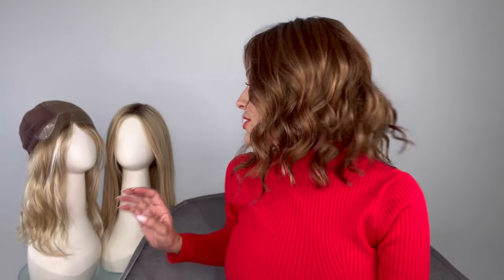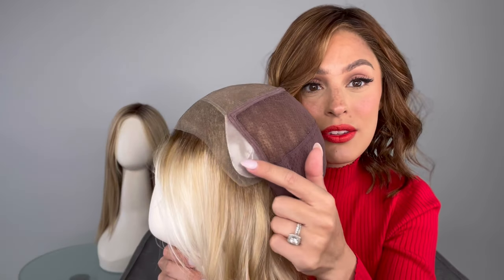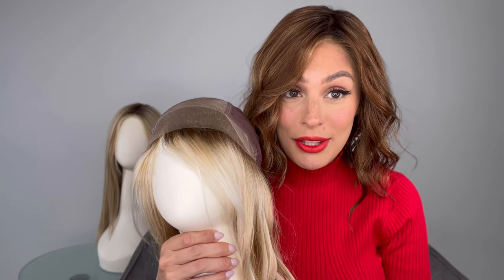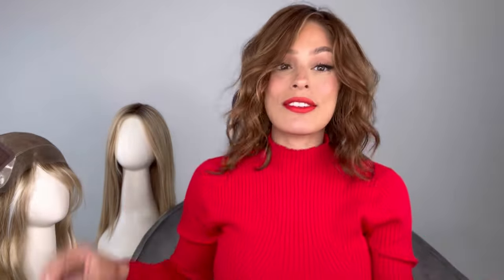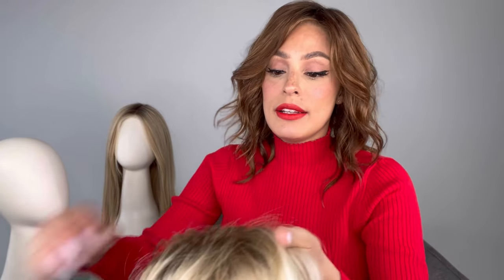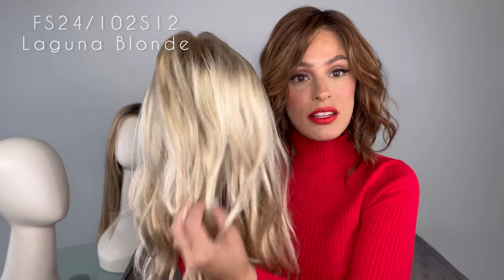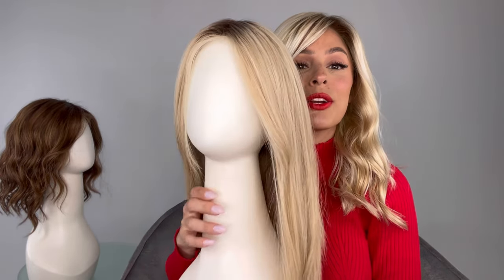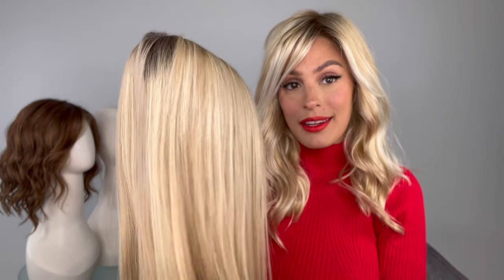New Arrivals by Jon Renau | 3 New Wigs from the Lite Collection | FS24/102S12, 22F16S8 and 30A27S4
We are ecstatic for the launching of the latest 3 new wigs for Jon Renau"s Lite Collection. Rachel Lite, Sienna Lite and Julianne Lite. Check them out here!

FS24/102S12 (Laguna Blonde)
22F16S8 (Venice Blonde)
30A27S4 (Shaded Peach)